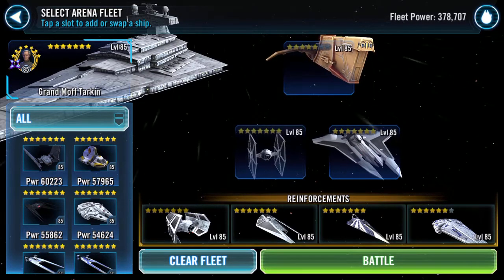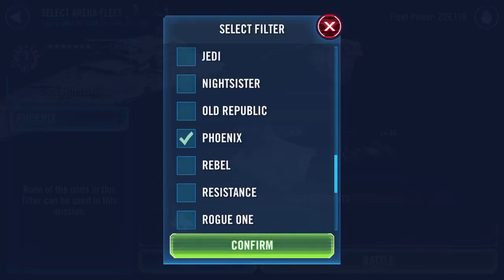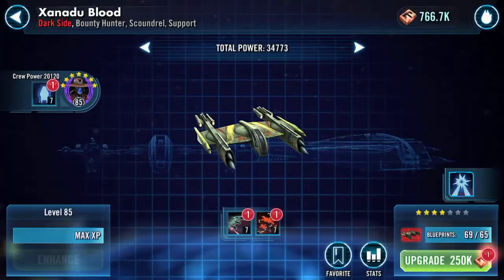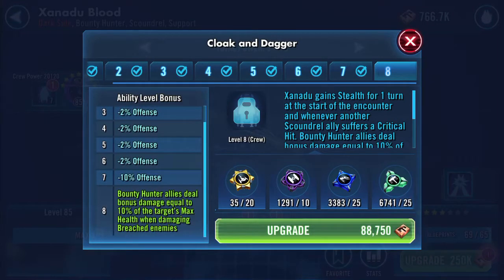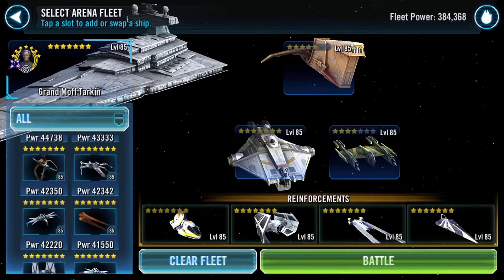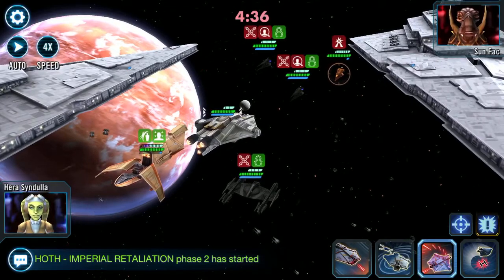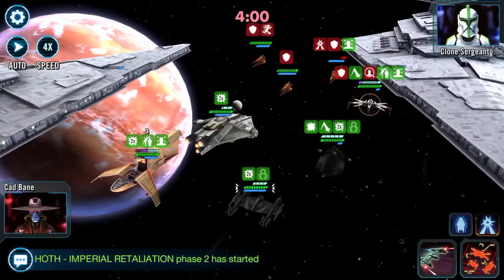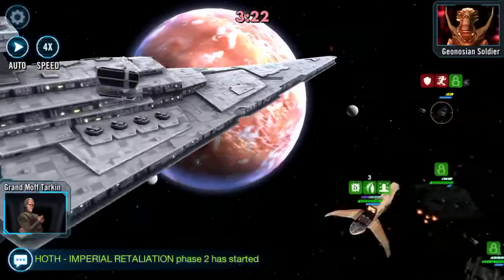Ships Arena Hound’s Tooth and Xanadu Blood trial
Ooh this is fun!